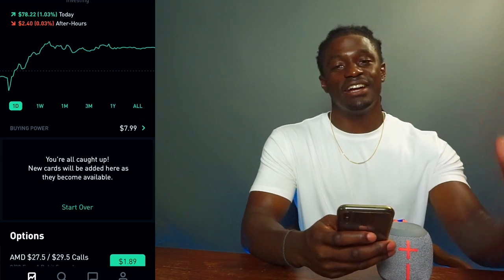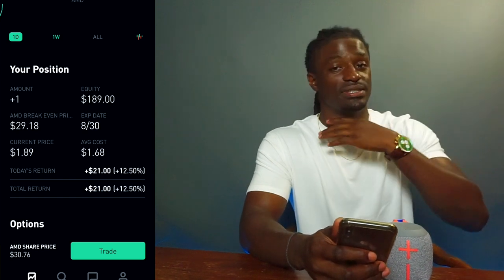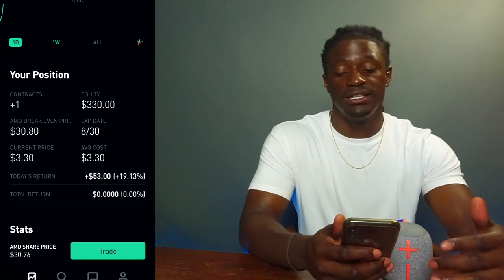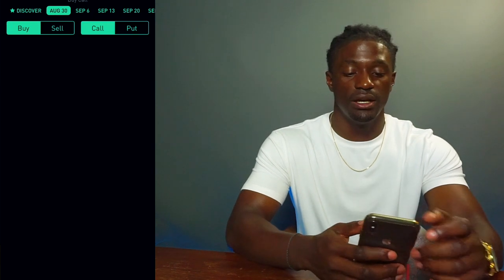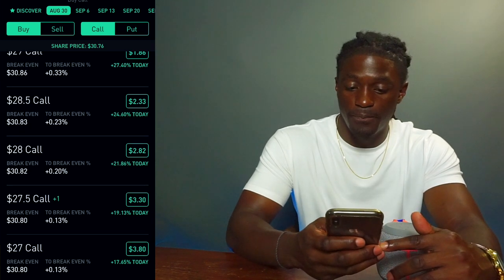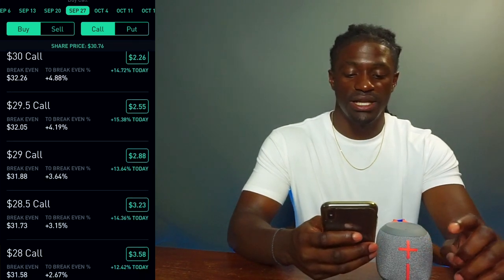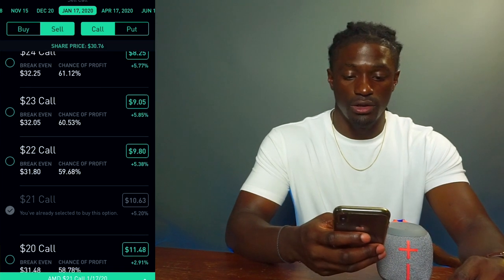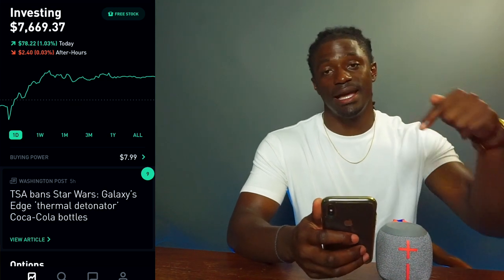Robinhood Debit Spread - Grow a small account fast with OPTION TRADING